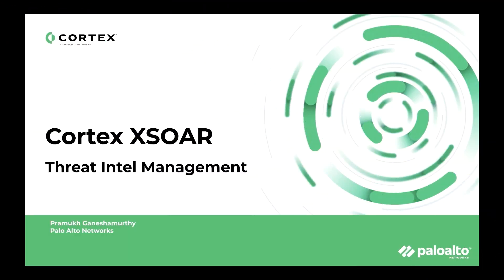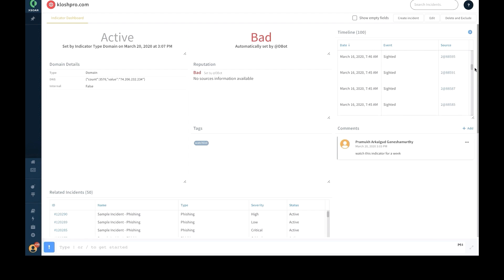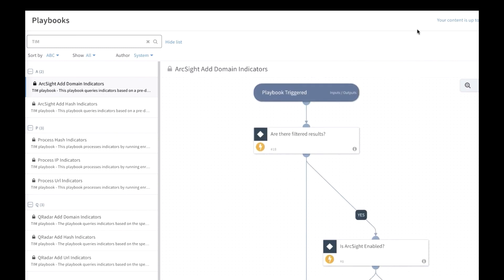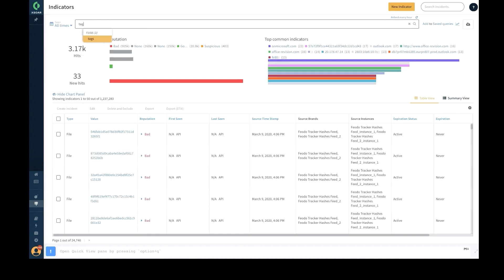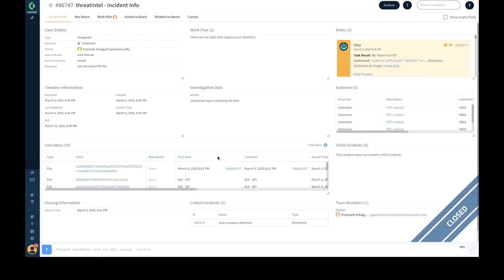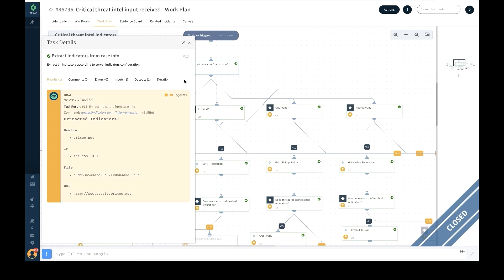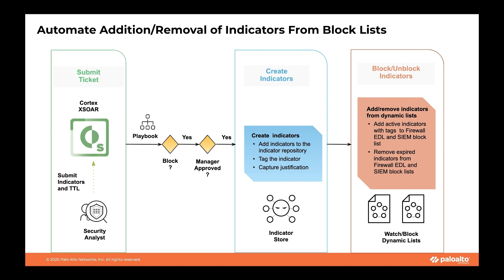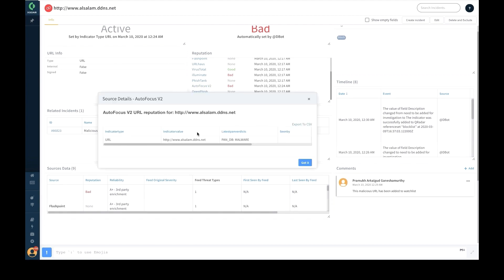Cortex XSOAR Threat Intel Management - Redefining Security Orchestration, Automation & Response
Cortex XSOAR is the industry’s first extended security orchestration and automation platform with native case management, real-time collaboration, and threat intelligence management to serve security teams across the incident lifecycle.